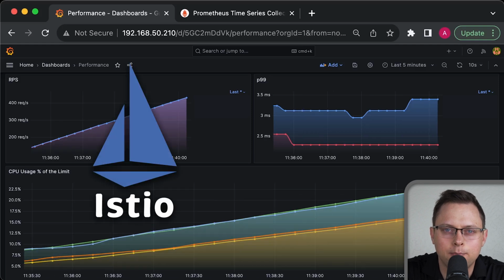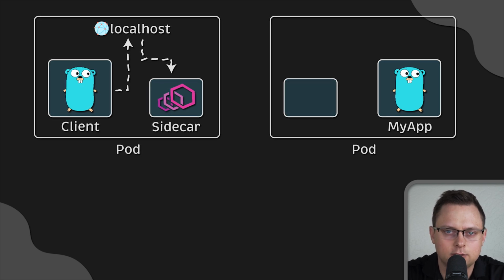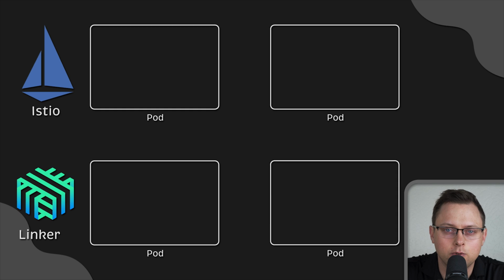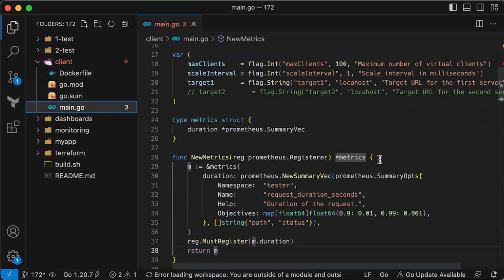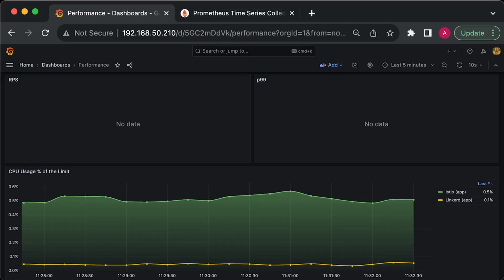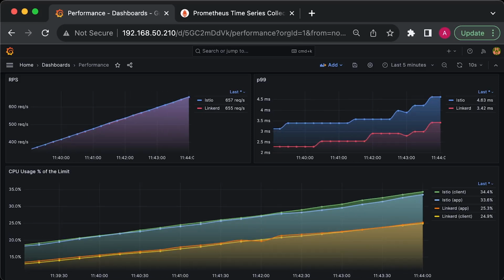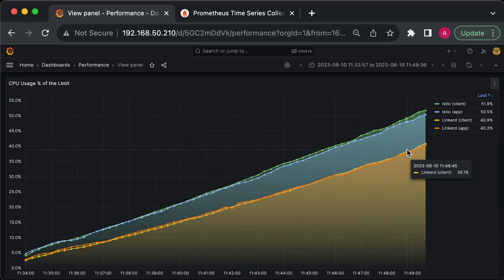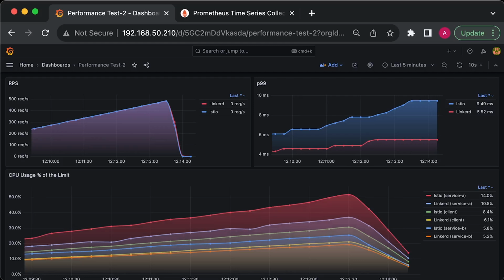Linkerd vs. Istio (Rust vs. C++) performance benchmark (2023)